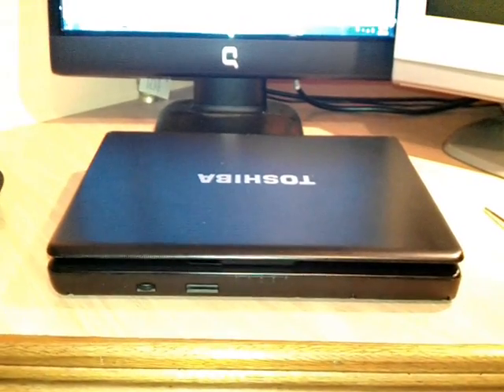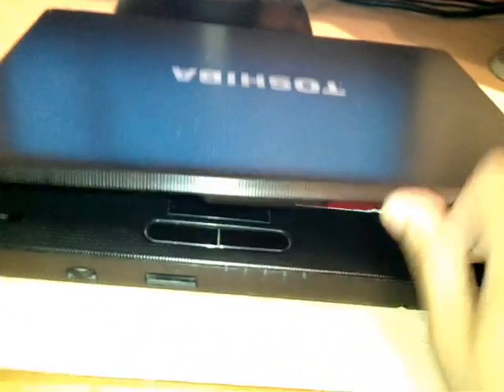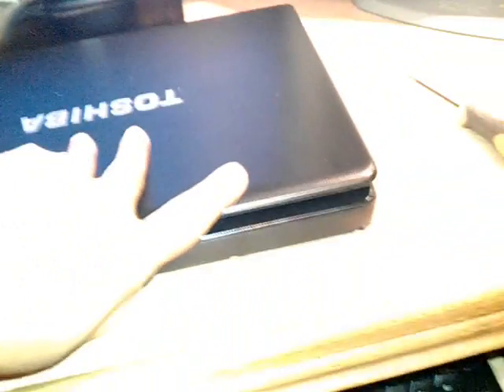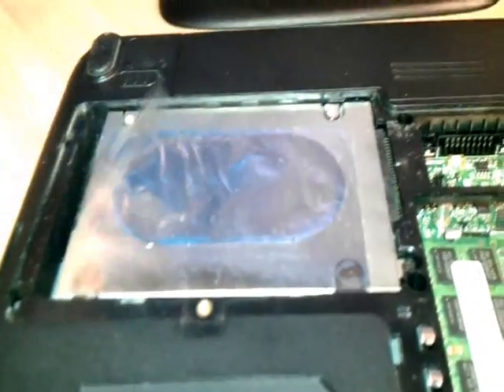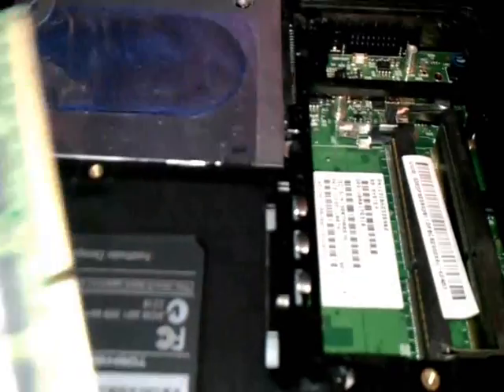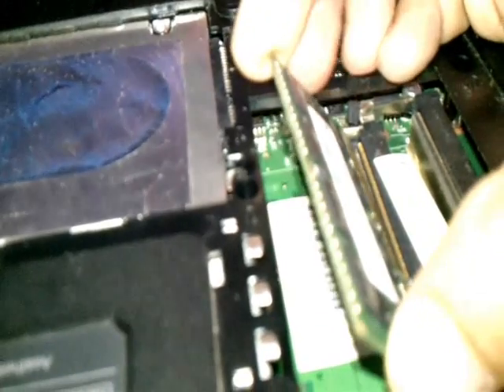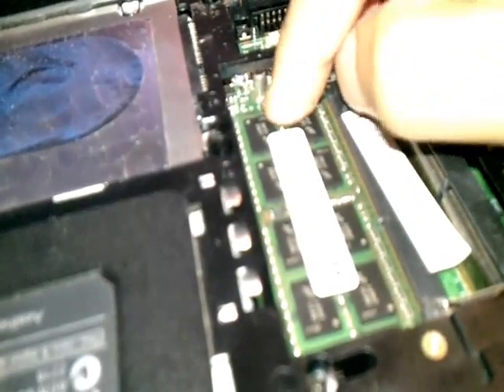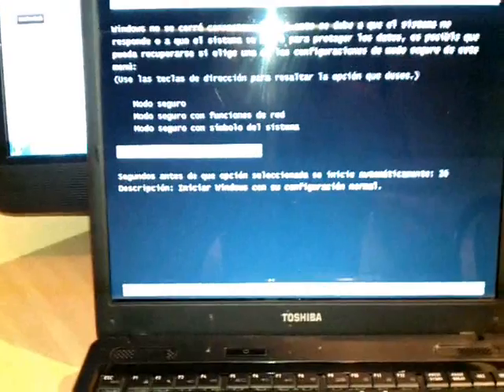Fix black or dead screen of Tosiba notebook, netbook PC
Fix and repàir black screen or dead screen of notebook, netbook PC all models.HP, Asus, Acer, Lenova, Samsung, Tosiba.